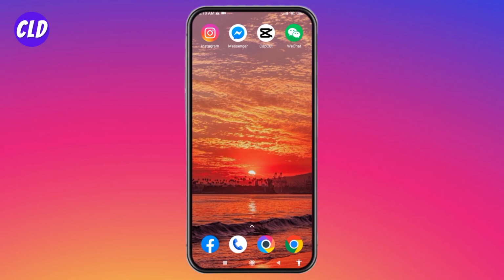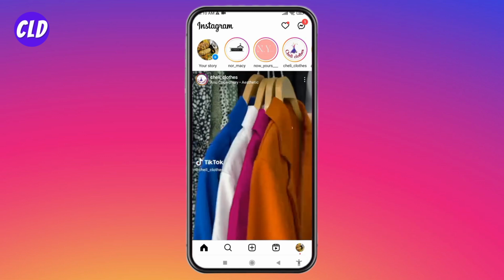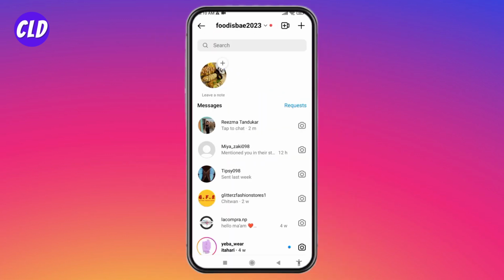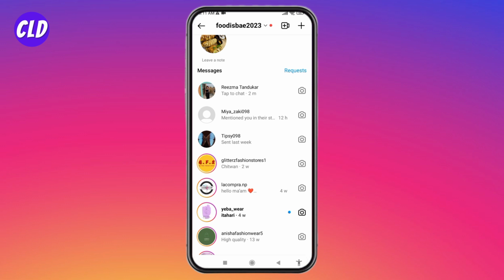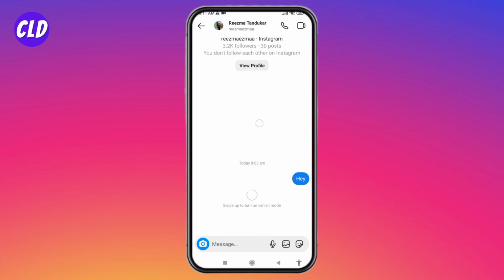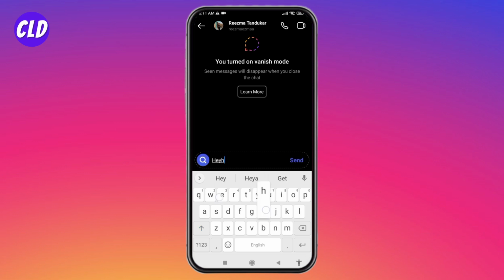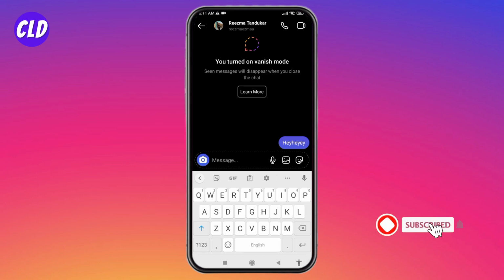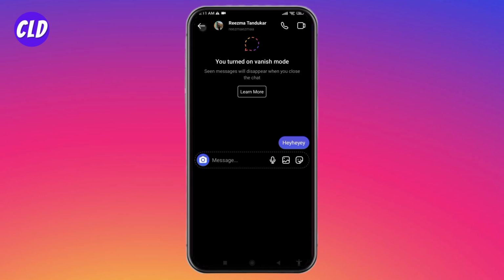How To Turn On Vanish Mode on Instagram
In this video, you will learn about the exciting new feature on Instagram called Vanish mode. With this feature, you can send messages that disappear after they are viewed. This can be a great way to have private conversations or share information that you only want to be seen temporarily.

To turn on Vanish mode, you'll need to have the latest version of the Instagram app installed on your device.

One of the great things about Vanish mode is that it's easy to use and quick to set up. Once you turn it on for a conversation, you can send a message like you normally would, and it will disappear after the person sees it and closes the chat. This can be a fun way to send messages to friends or even conduct business in a more private setting.

0:00 - Introduction
0:11 - Open the Instagram app
0:24 - Open the conversation
0:52 -Turn on Vanish mode for that conversation and send the message